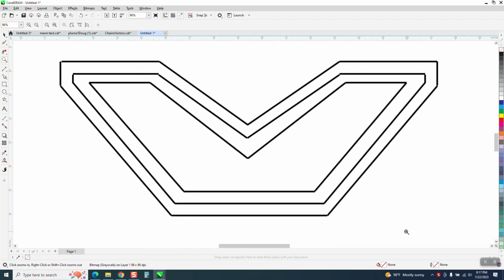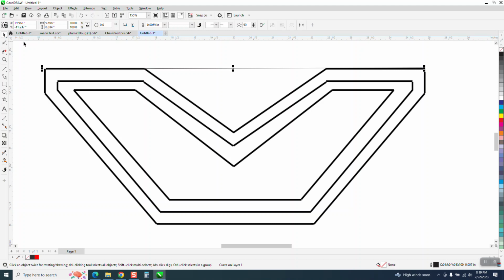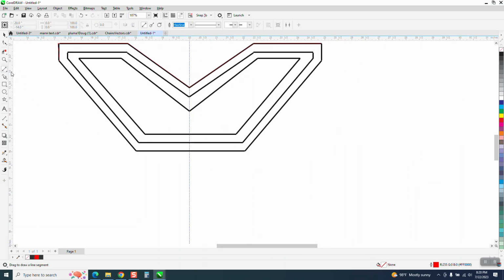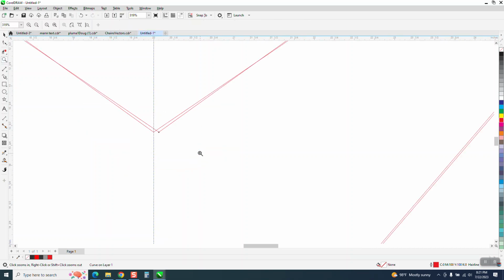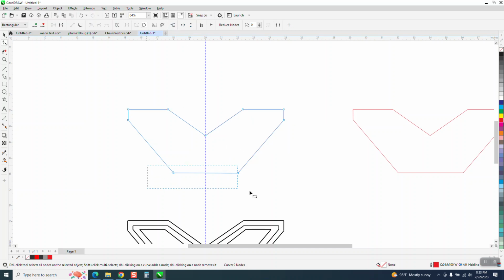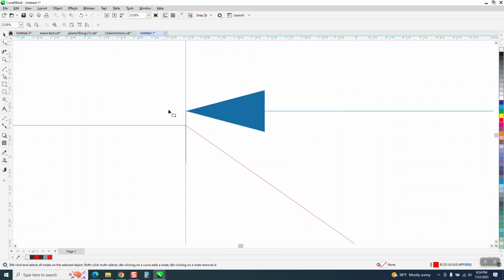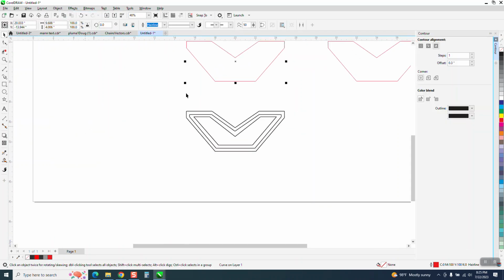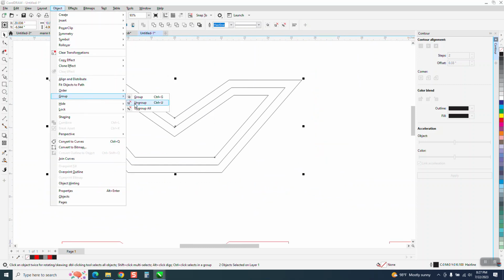CorelDraw Tips & Tricks Contour to the Inside or to the outside